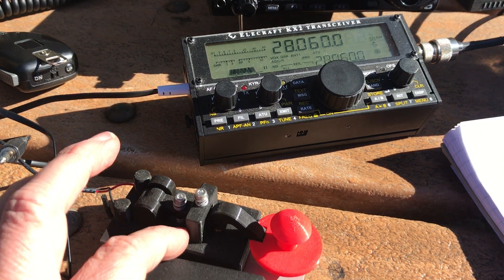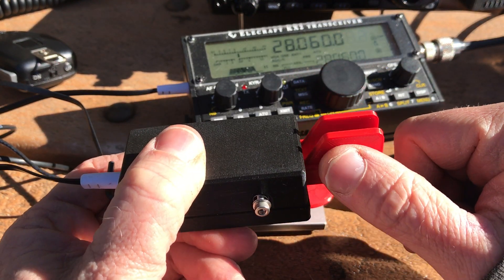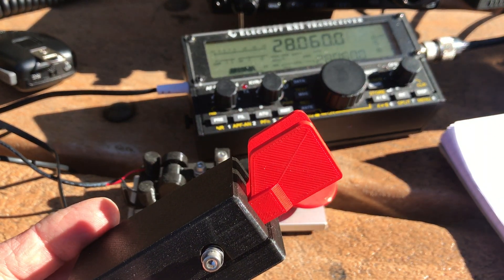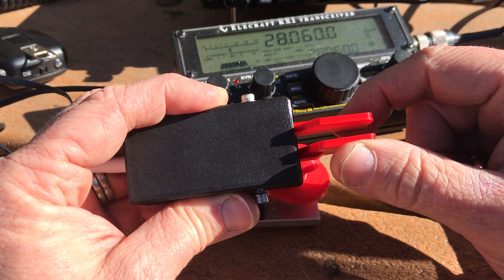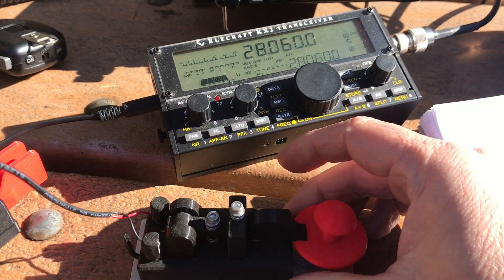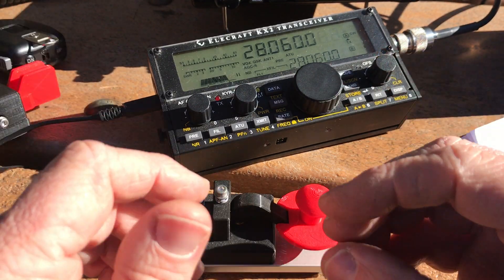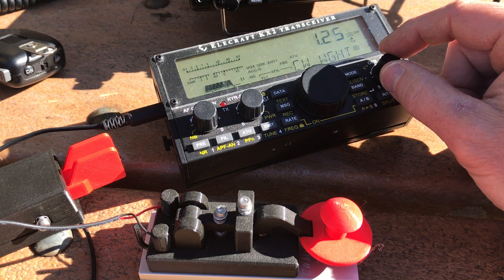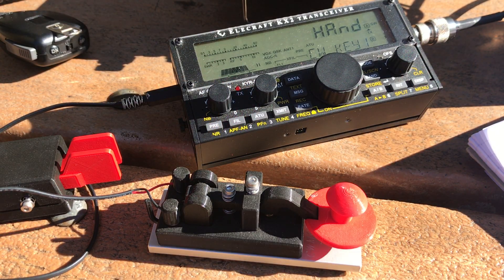CW 101: The difference between straight keys and paddles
I made this video in response to a subscriber question: in it, we talk about the basic differences between a straight (hand) key, and paddles for CW operation.

You'll notice I have no ads in my videos. Note that both fall under the name of the SWLing Post which is a part of QRPer.com.

73,
Thomas
K4SWL